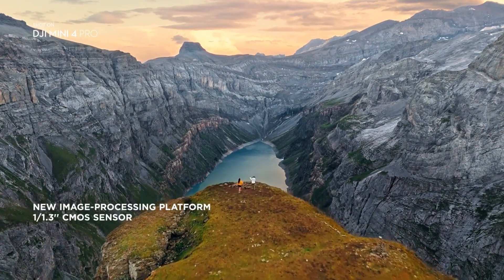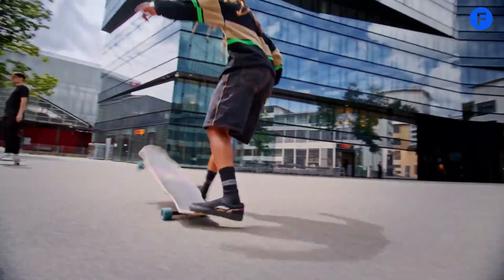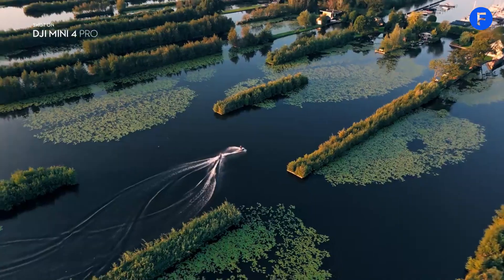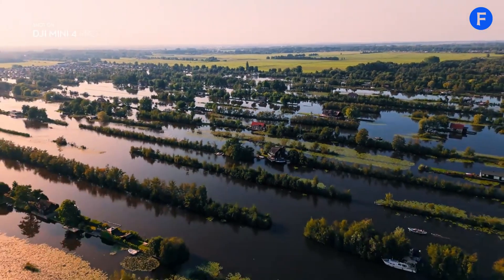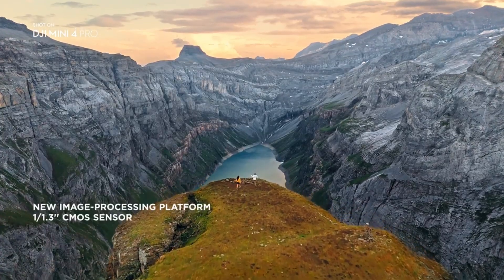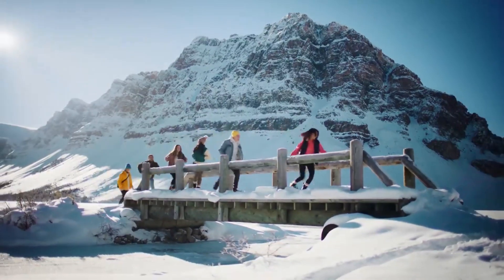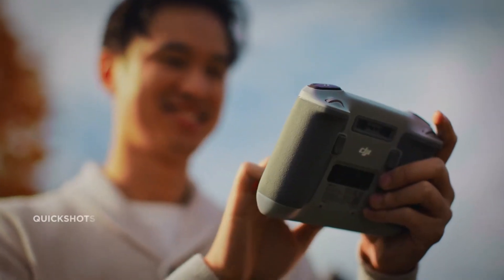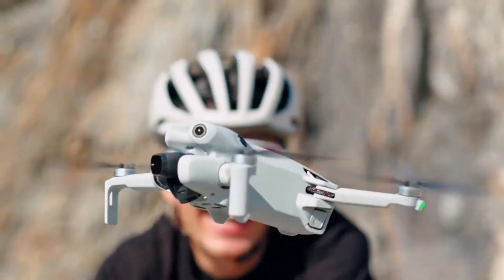DJI Mini 5 Pro - Revealed Specs, Price & Release Date!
Get ready to explore the latest on the DJI Mini 5 Pro! In this video, we’re diving into the most exciting leaks, rumored specs, and insider details about DJI’s highly anticipated compact drone. From cutting-edge flight technology to potential AI-powered enhancements, we’re covering everything you need to know. Watch now to see what the DJI Mini 5 Pro could bring to the world of aerial photography and drone enthusiasts!

➤ All video clips used in this video are owned and shot by @DJI

Hope you enjoyed the DJI Mini 5 Pro LEAKS.